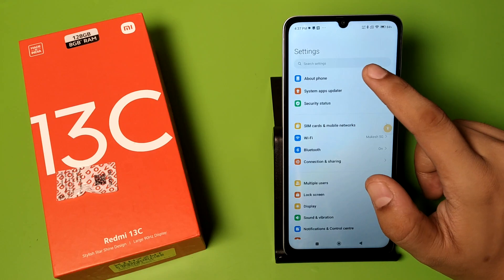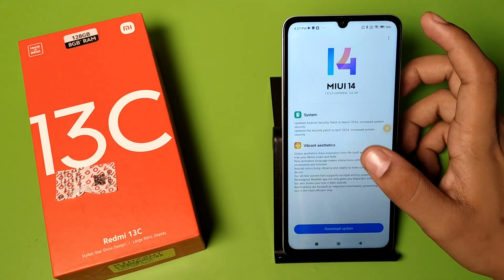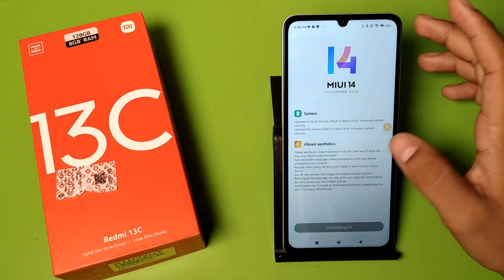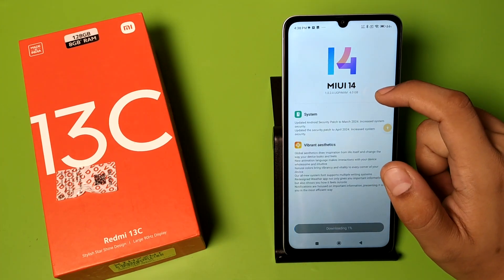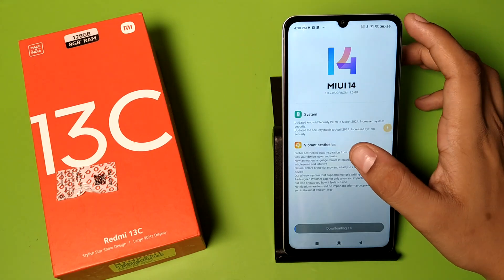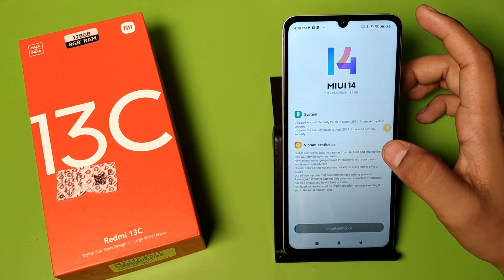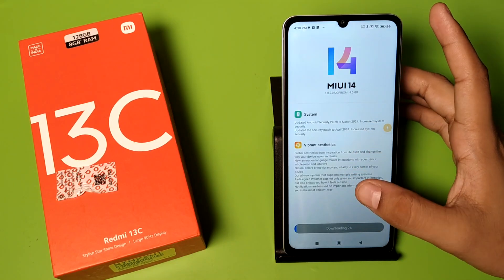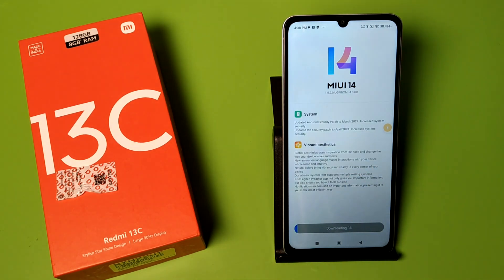Redmi 13C 5G: System Update Settings - How to Update System on Mi Redmi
how to update system on mi redmi
how to update system in mi phone
how to system update mi tv
how to uninstall system update on
redmi
how to change system color on
xiaomi
how to change system ui on redmi
how to update android system in mi tv
how to update mi system launcher
how to change system language in mi
phone